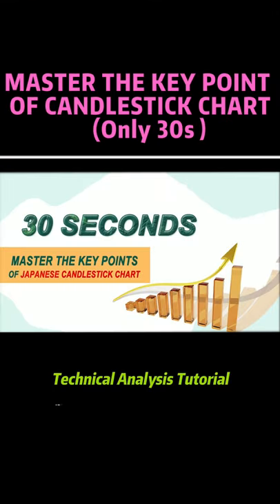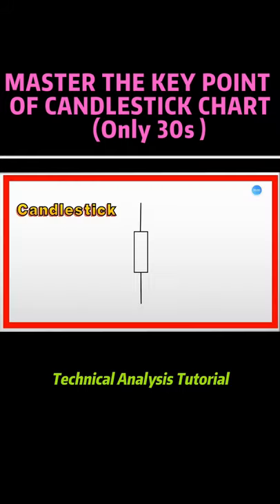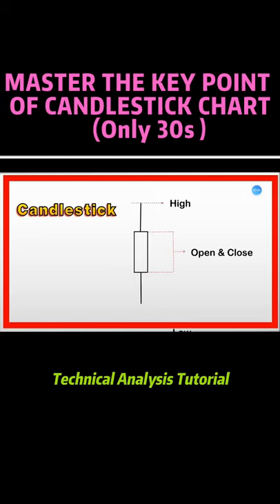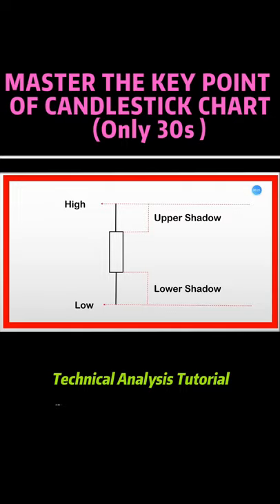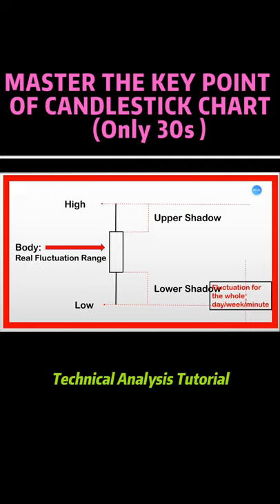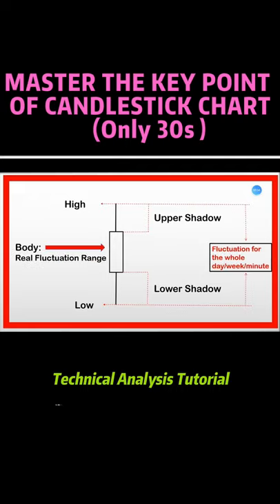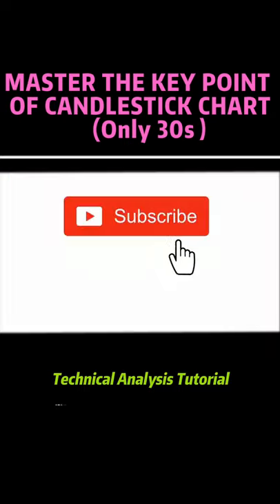SHORT｜Candlestick chart ｜ MASTER THE KEY POINT OF JAPANESE CANDLESTICK CHART (Only 30s)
30s to learn how to understand Japanese Candlestick Charts for beginners.

This video will show you guys the basic structure of Japanese Candlestick Chart including four basic prices, what are bullish and bearish candles, and how to read candlestick chart.

📊open price | close price | high price | low price

Future videos will keep leading you into a world of candlestick charts step by step. And technical analysis strategies you need to know to become a successful trader.

candlestick prediction indicator

The information contained here and the resources available for download through this website is not intended as, and shall not be understood or construed as, financial advice.We just want to teach people technical analysis methods. Everyone should be responsible for your trading.